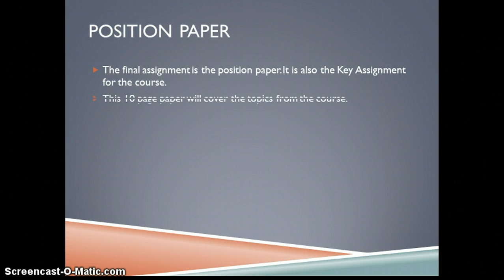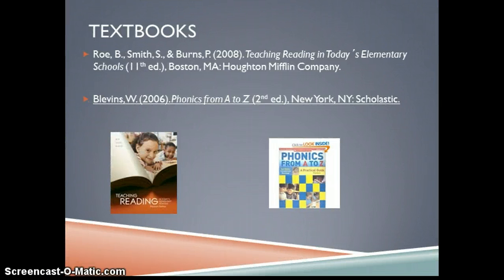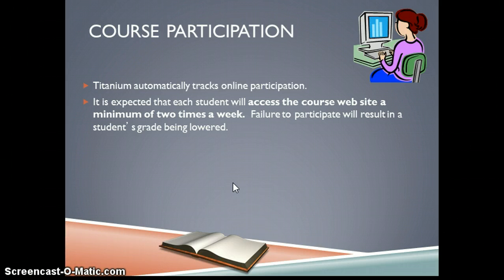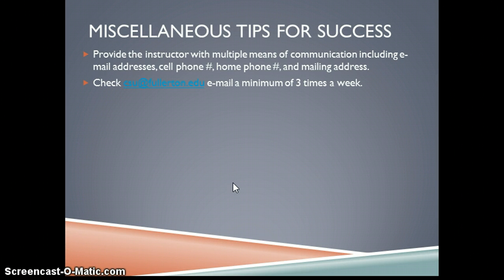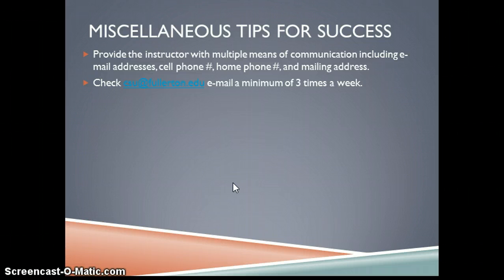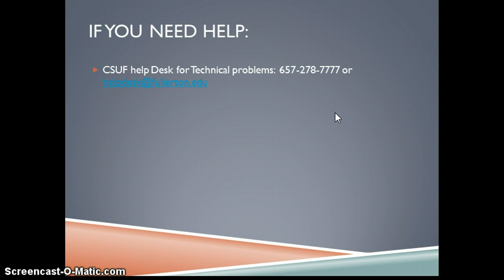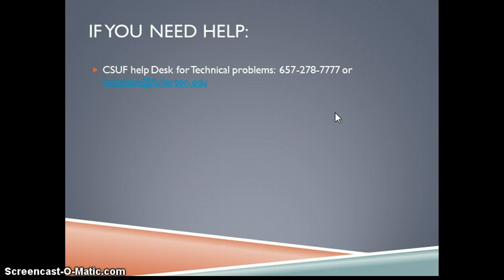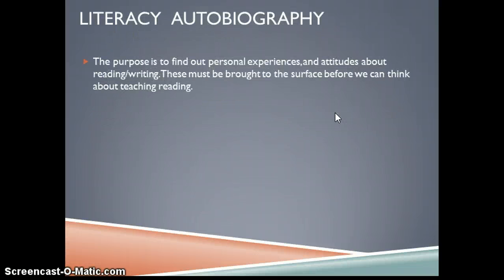READ 508 Orientation part 2